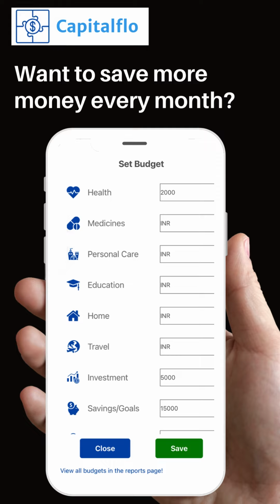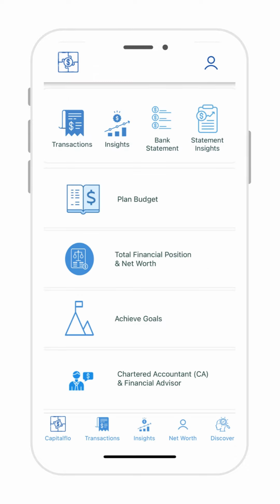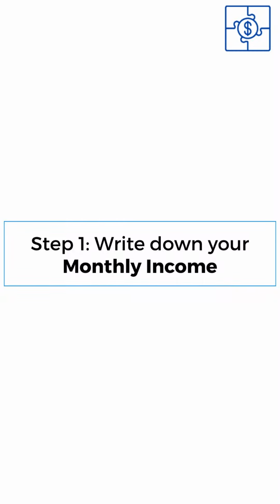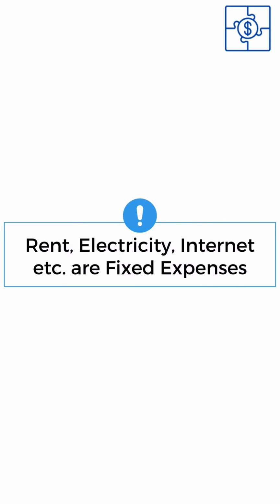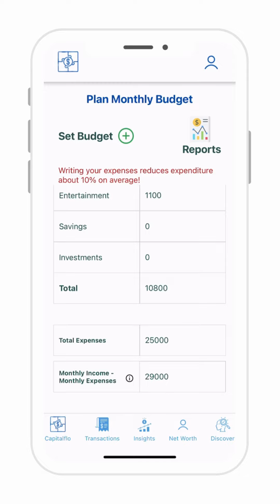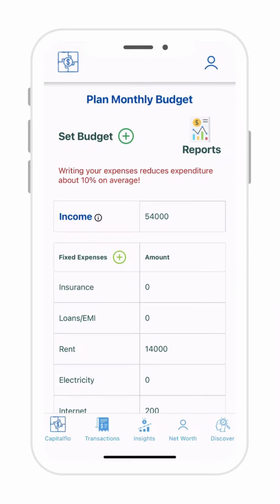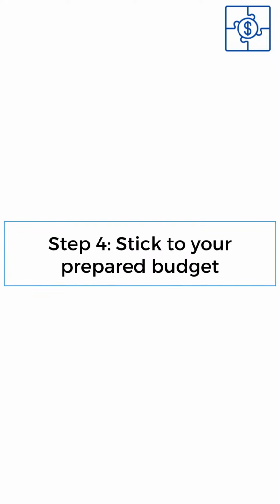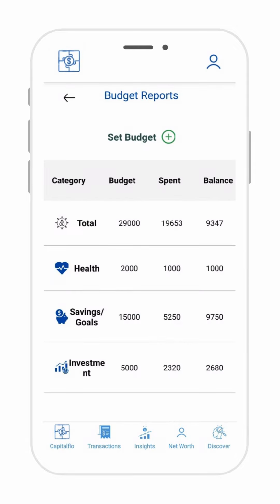How to make a monthly budget?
Here’s how Capitalflo helps you:

✅It tracks spending and gives a realistic view of your financial situation
✅Helps create a monthly budget without 'maths stress'
✅Allows you to set spending limit
✅Gives timely spending alerts so you avoid overspending